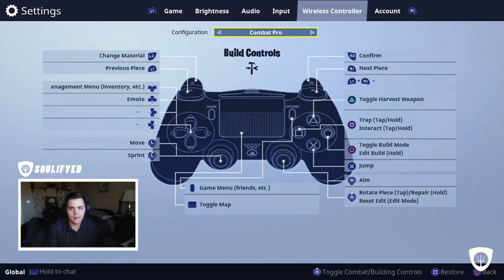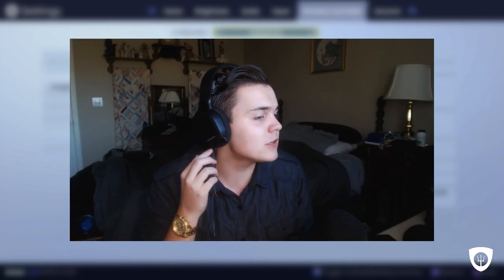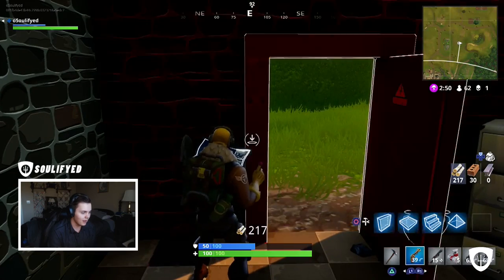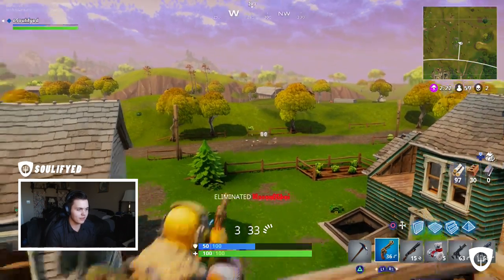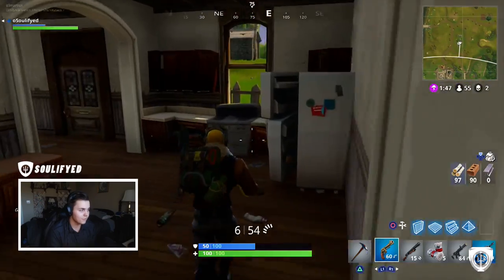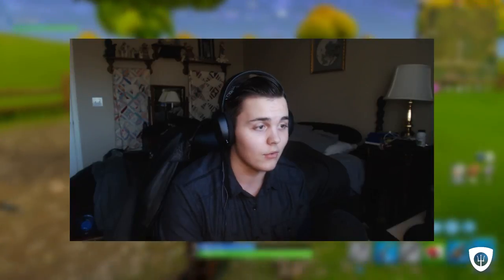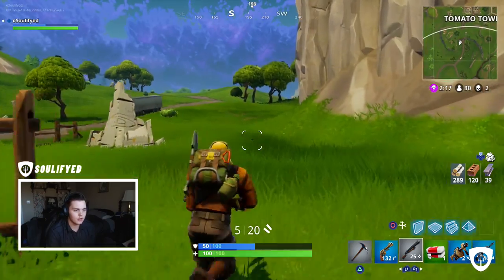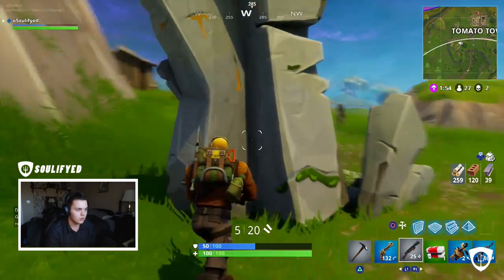*Solo Game* GOING COMBAT PRO! - (Fortnite Battle Royale)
In today's video we mix it up, for the better! I think it's time we dive into the world of the "combat pro" controller mapping! Well, this could go really good, or really bad. Let's find out together! I hope you enjoyed this video! If you have any ideas for a video I should do, please comment it below! Also dont forget to visit my links!

▼Social Media ▼
Feel Free To Drop A Sub To Be Updated On When I Upload!

"Who Is Soulifyed"
My name is Tyler, but I go by Soul, or Soulifyed in the Internet world.  I'm 19 years old and I've been creating YouTube videos off and on since 2012. My goal in my channel is to do what I love while helping inspire others to do the same. Life has plenty of ups and downs, so it's best to have faith in yourself and press through any situation so that you can obtain your goal. Hard work goes a long way and im going to do my best to show you all how hard I want to work for this. Hopefully you enjoy my content, as always.